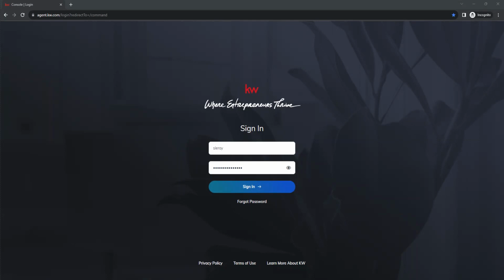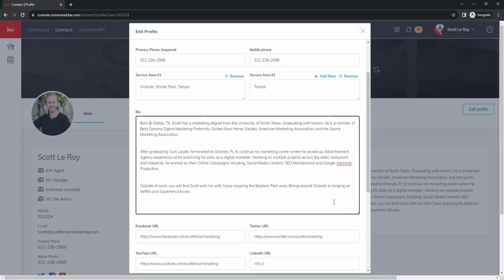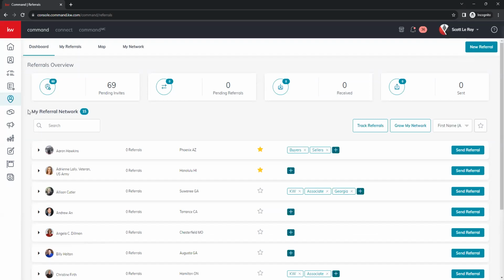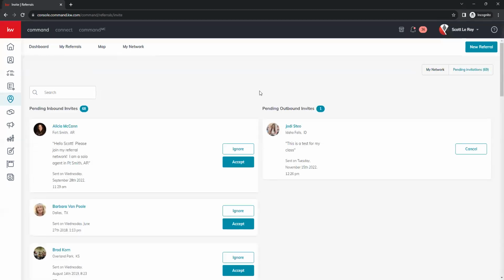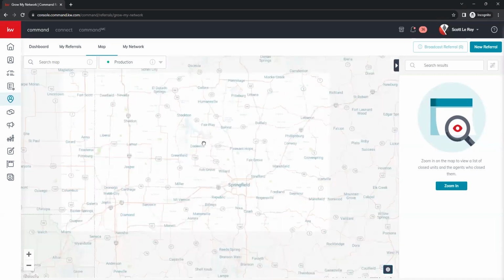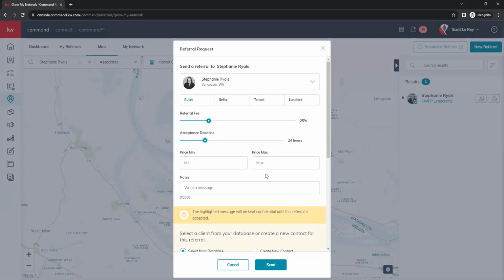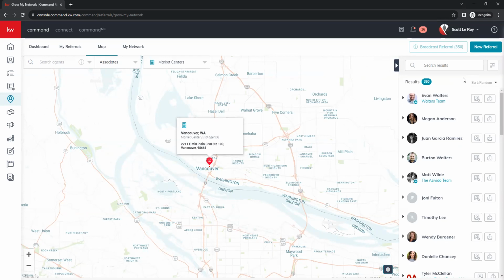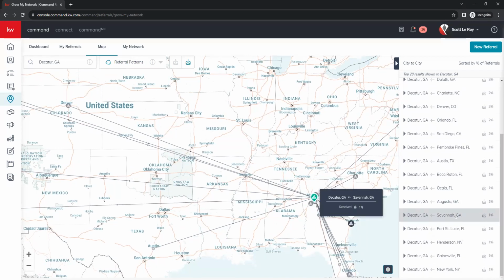Referrals Overview 9.12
Learn how to best use the KW Connect platform and how to send and receive referrals with other KW agents in this 1 hour overview.